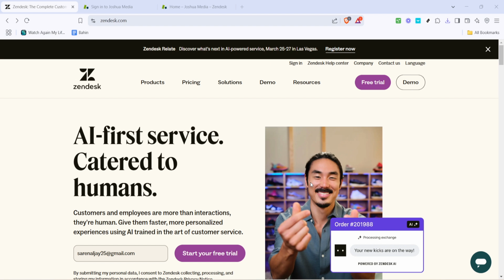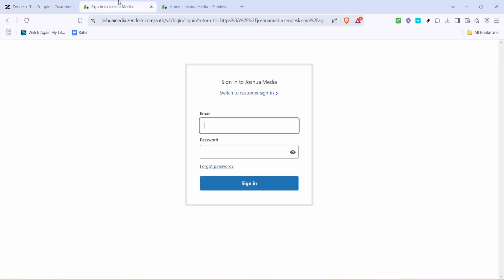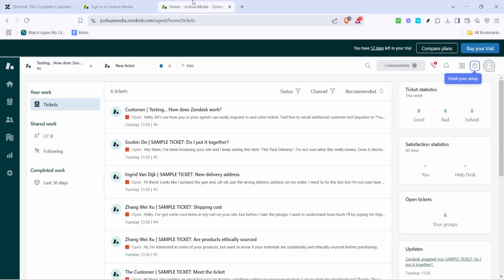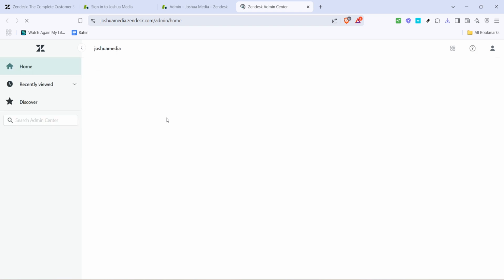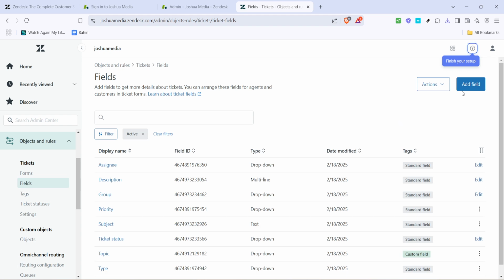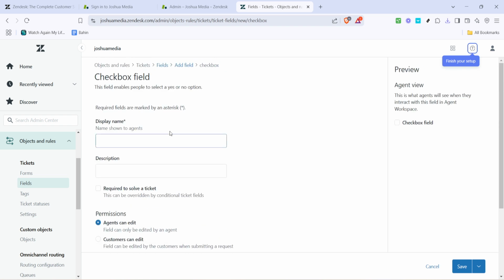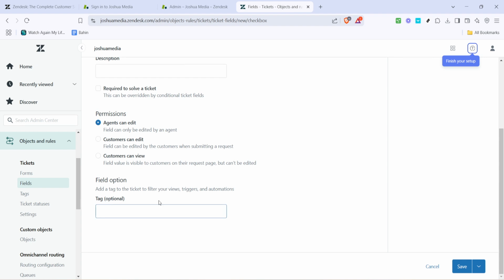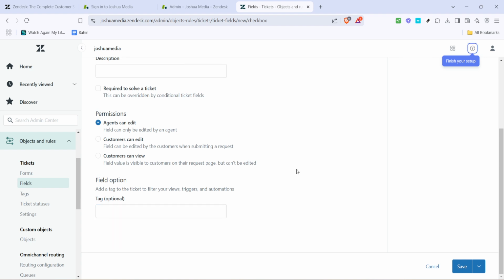How to Add a Custom Field in Zendesk (Full 2025 Guide)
In today's video we cover zendesk how to,how to create a custom view in zendesk,how to use zendesk,zendesk,how to create a drop down field in zendesk,zendesk tutorial,zendesk guide,zendesk tutorial video,zendesk demo,zendesk tutorial for beginners | how to use zendesk for customer service,zendesk ticketing,zendesk support,zendesk basics,what to do in zendesk,zendesk tutorial youtube,zendesk crm,zendesk overview,how to add macros in zendesk,macros in zendesk